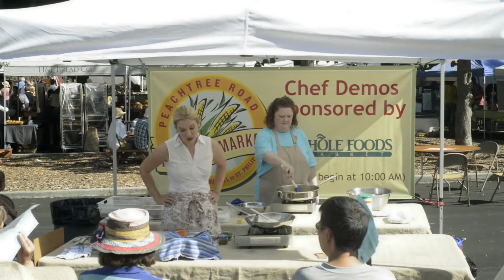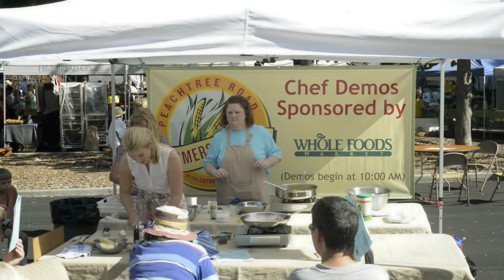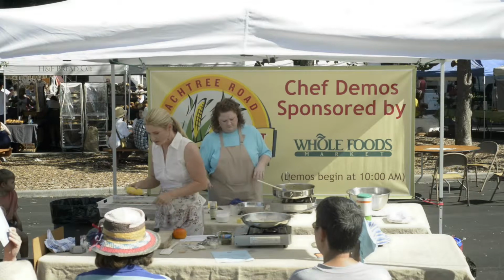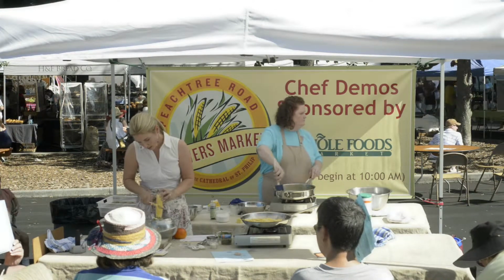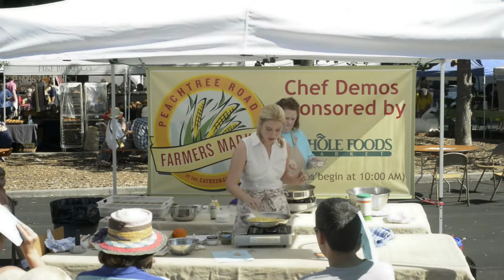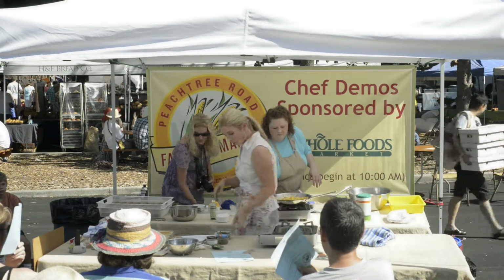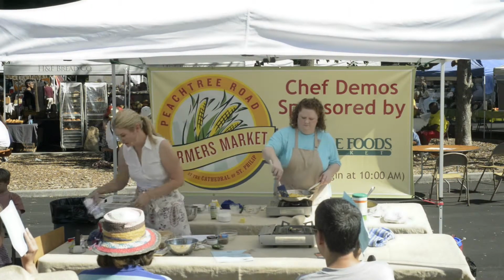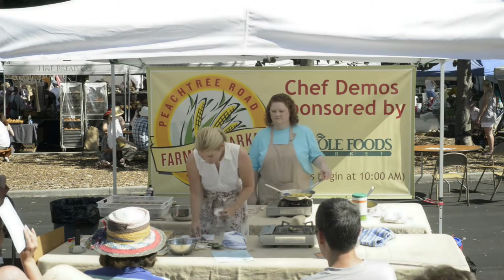Peachtree Road Farmers Market Demo.mp4